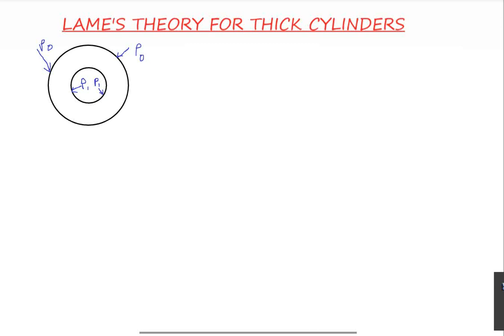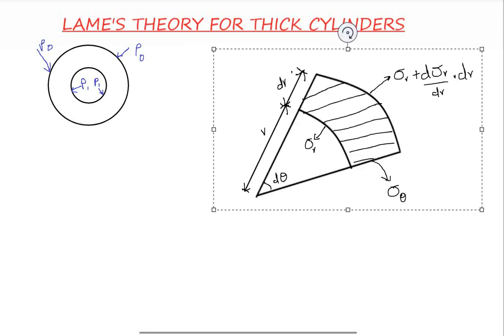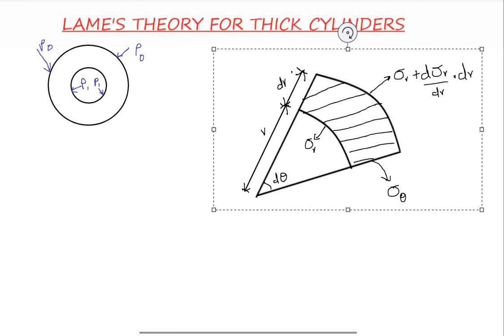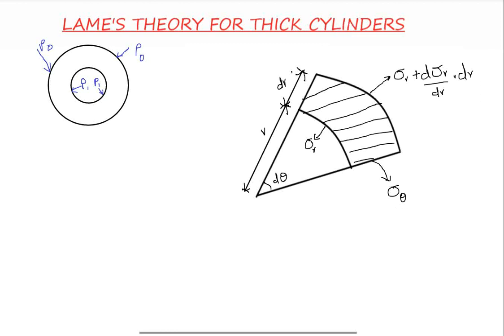LAME'S EQN FOR THICK CYLINDERS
this is a derivation of lame's equation for thick walled cylinders